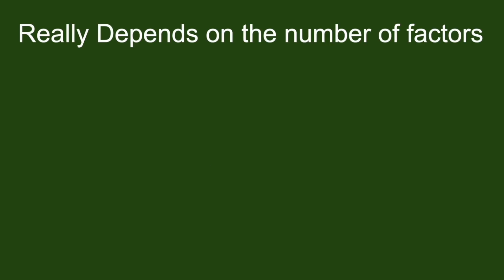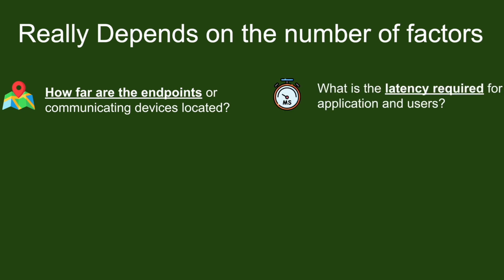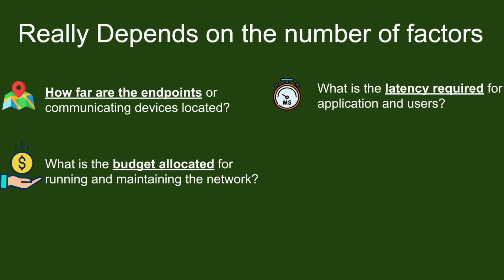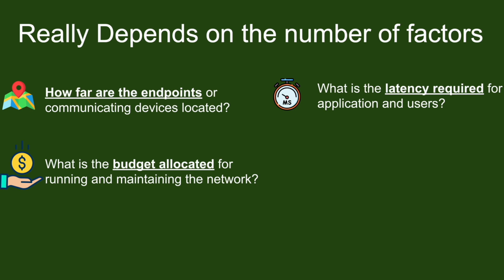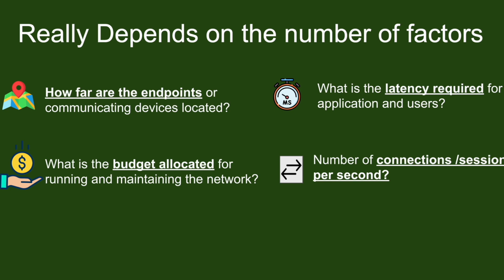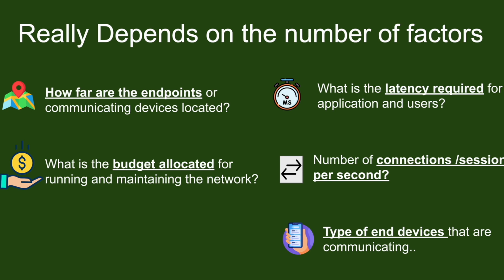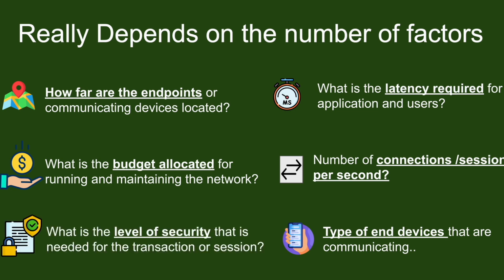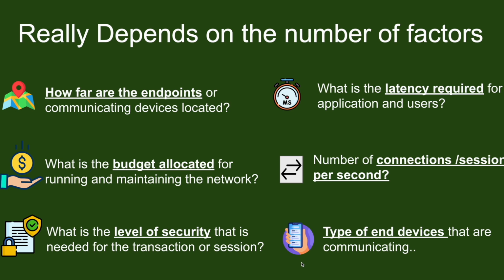How do you select different devices to build a network?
There are multiple devices that build a network.

How do a network administrator decide what device to be used? In this video we go over few driving factors on how decide right set of devices for the communication

Connect via FB for discussion and question and answers